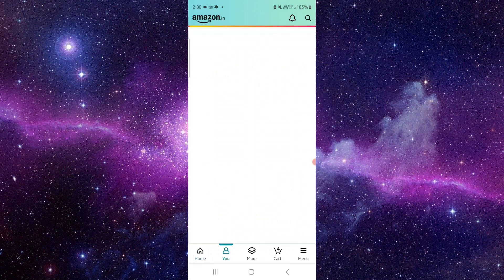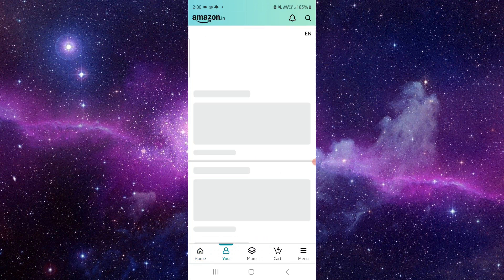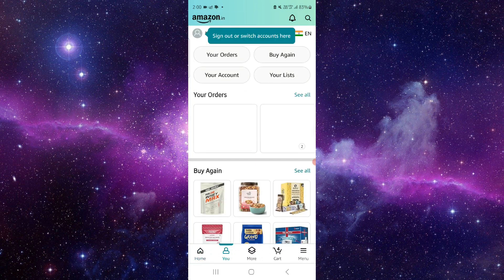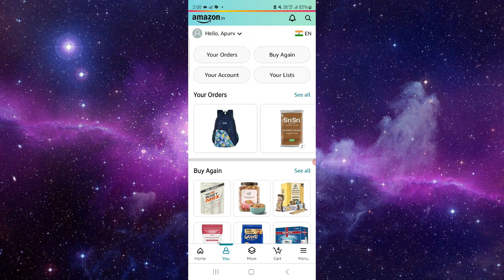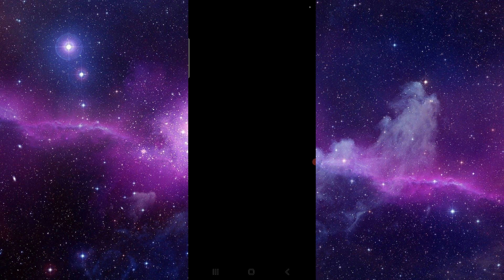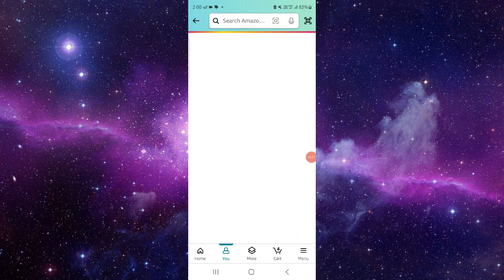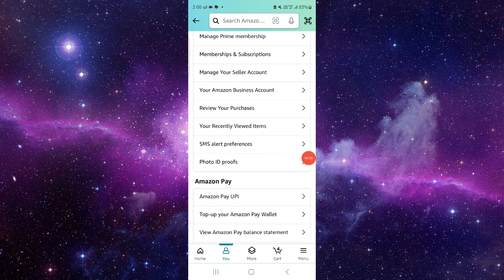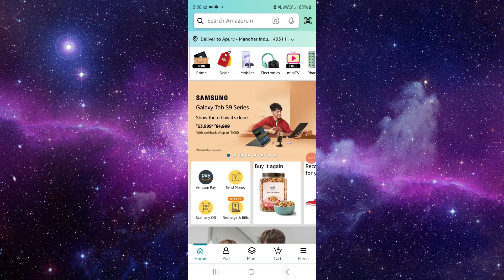✅ How to Fix Amazon Shopping App OTP Not Received (Download and Install)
Learn how to fix the Amazon Shopping app OTP not received issue with our comprehensive guide. This video walks you through the troubleshooting process step-by-step.

Key Learning Points:
 • Step-by-step troubleshooting guide for Amazon Shopping app OTP not received
 • Tips to ensure smooth resolution
 • Quick overview of common OTP issues